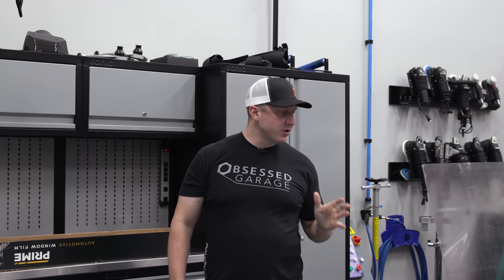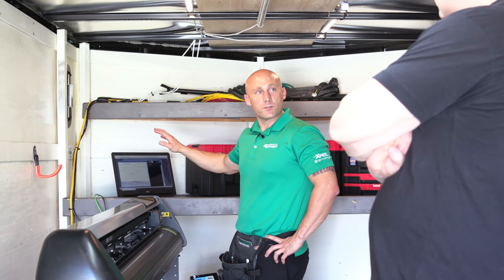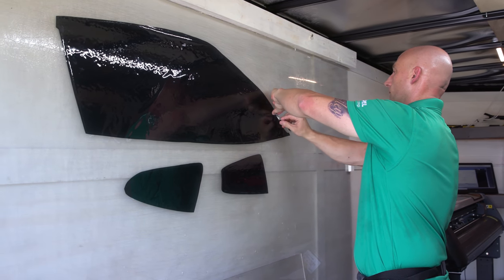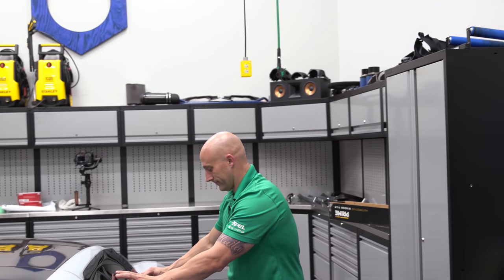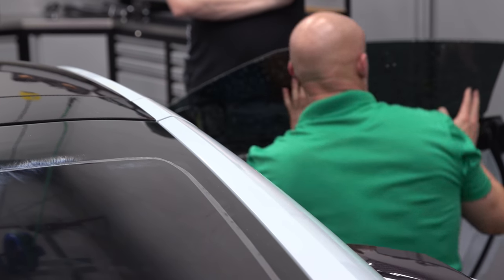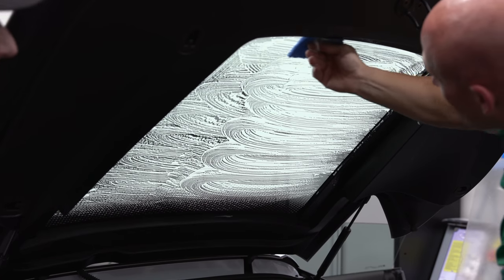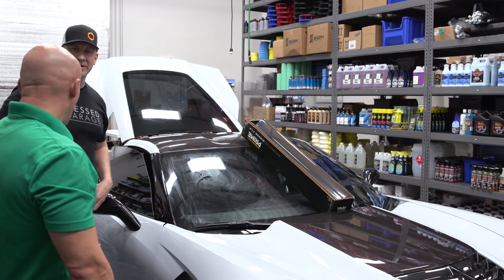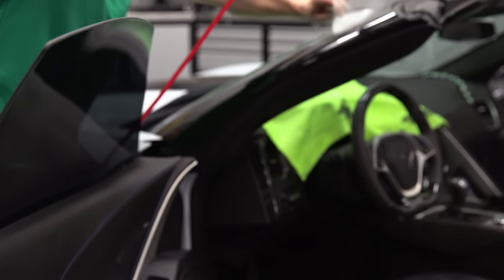C7 Corvette: Xpel Prime XR Plus Window Tint - Mobile Tint Installation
While I had Martin from Alligator Window Tint & Detail here I had him do the whole Corvette in XPEL Prime XR Plus Ceramic window tint. I went with 15% on the sides and back and 70% on the front. I'm usually a LLumar guy (Air Blue 80 and Formula One Pinnacle) but I wanted to try the newer XPEL films and see how they look. Martin is a mobile window tinter so he comes to you which is amazing for people who cannot drive out an hour to find a good window tinter.

Everything Else I Use That We Don't Have At OG: